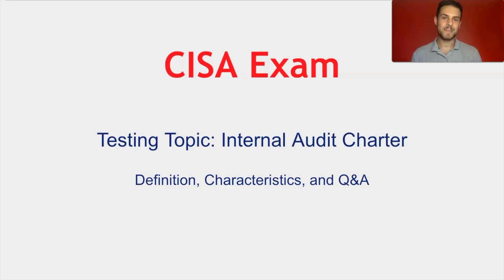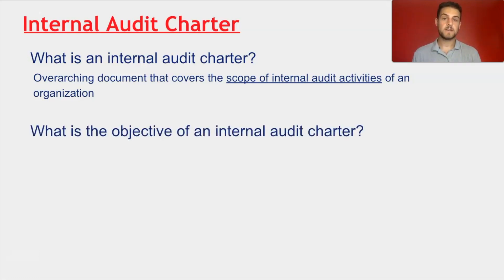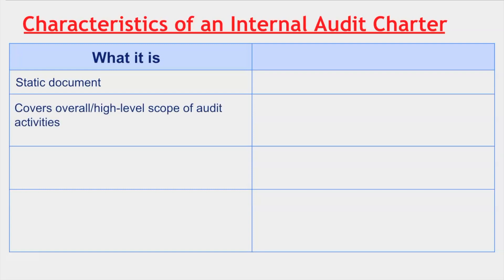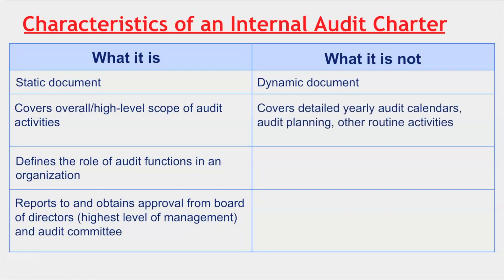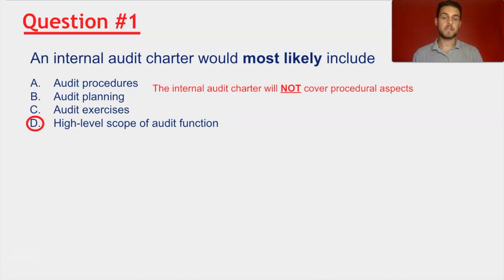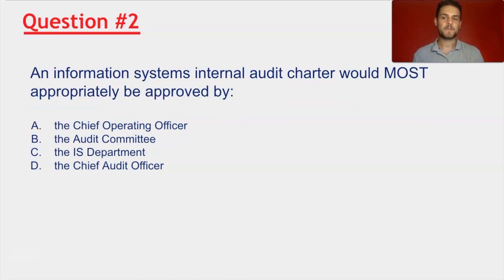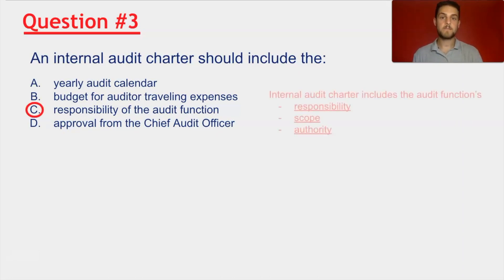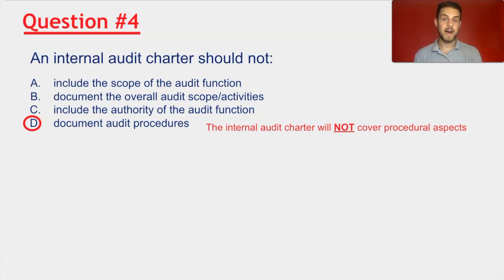Internal Audit Charter | Definition & Characteristics | CISA Domain 1 Prep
In this Simplo School lesson, you will learn about the following audit concepts for real-life application and/or preparation for the CISA (Certified Information System Auditor) exam:

- Internal audit charter definitions
- Internal audit charter characteristics (what it is vs. what it is not)

The practice exam questions serve as an introduction to CISA Domain 1 Topic Internal Audit Charter